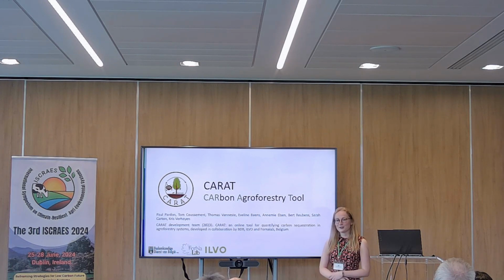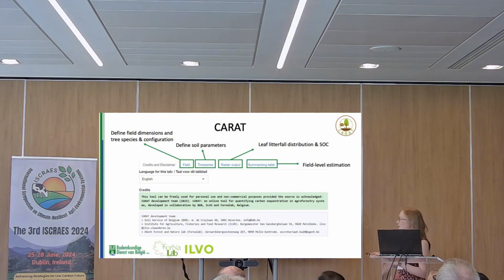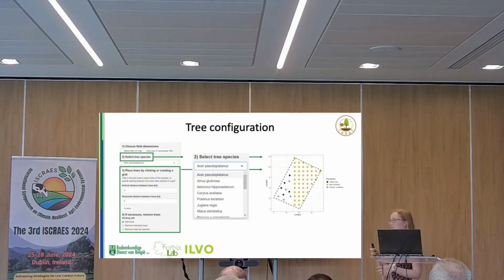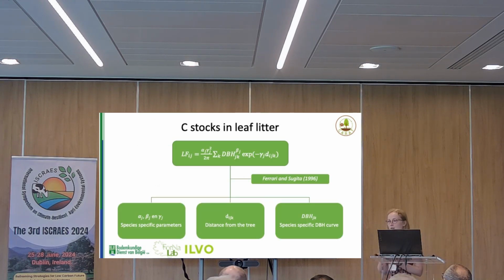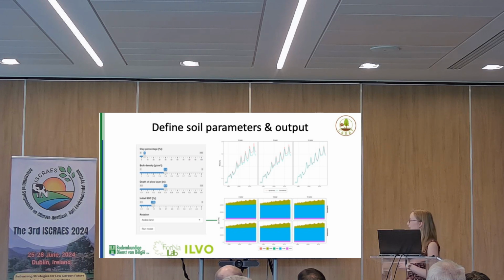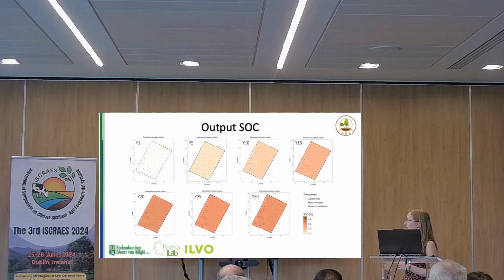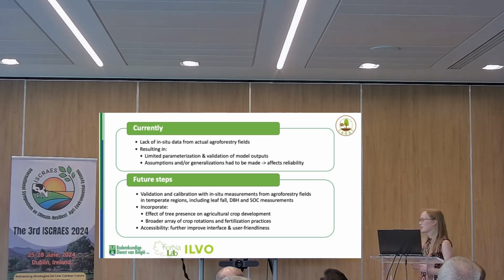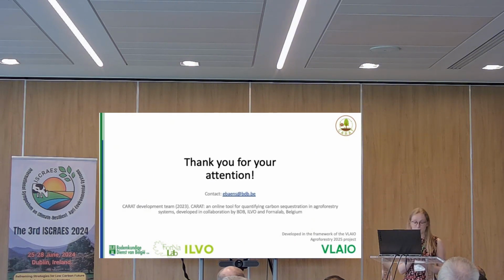CARAT CARbon Agroforestry Tool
CARAT CARbon Agroforestry Tool. Eveline Beans, Belgium.
Paul Pardon, Tom Coussement, Thomas Vanneste, Eveline Baens, Annemie Elsen, Bert Reubens, Sarah Carton, Kris Verheyen
CARAT development team (2023). CARAT: an online tool for quantifying carbon sequestration in agroforestry systems, developed in collaboration by BDB, ILVO and Fornalab, Belgium